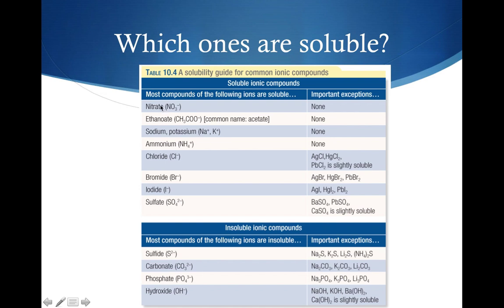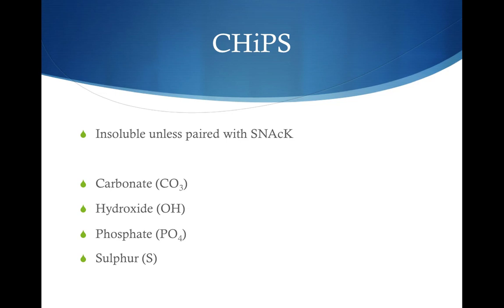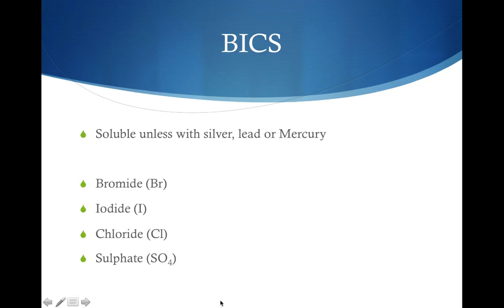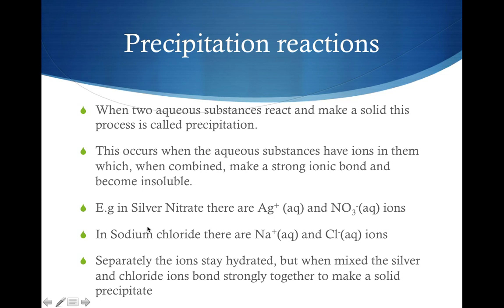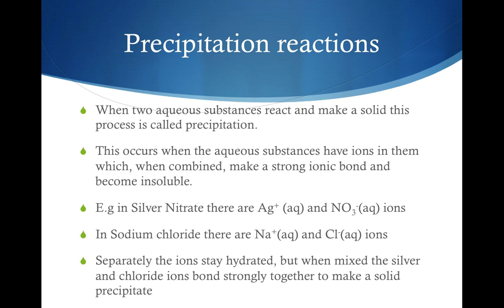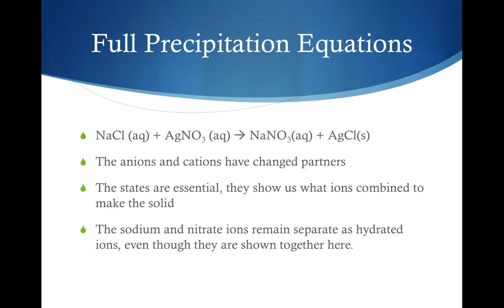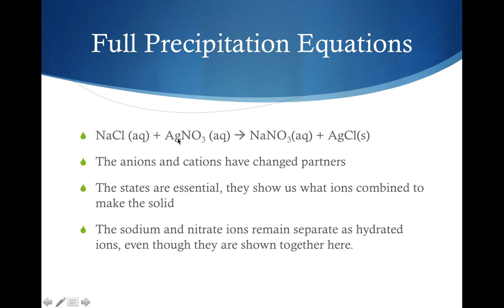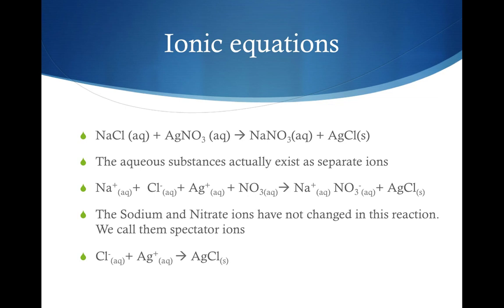13 3 precipitation reactions